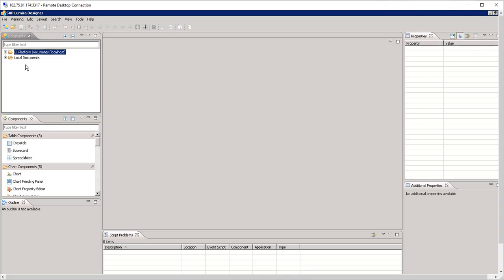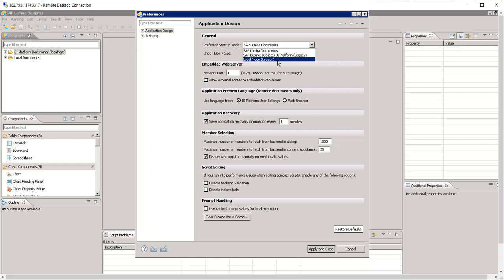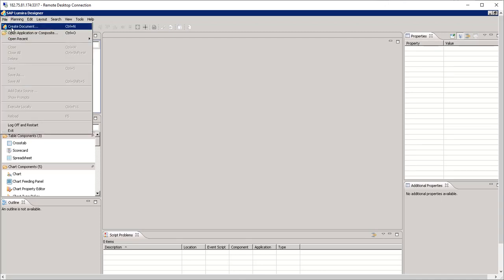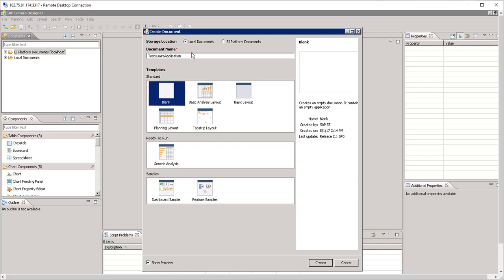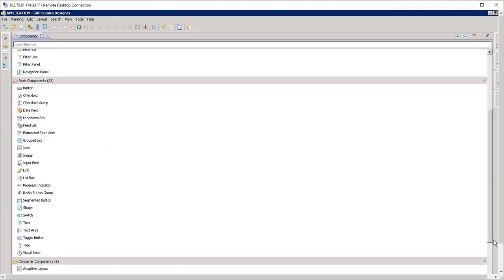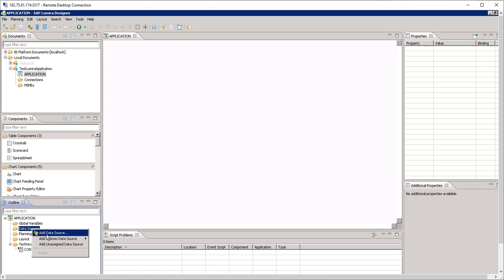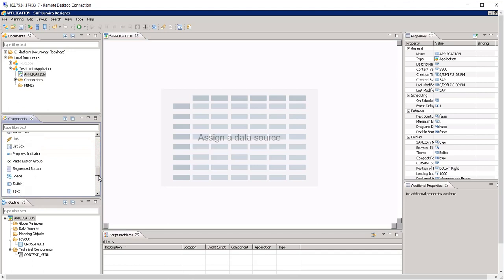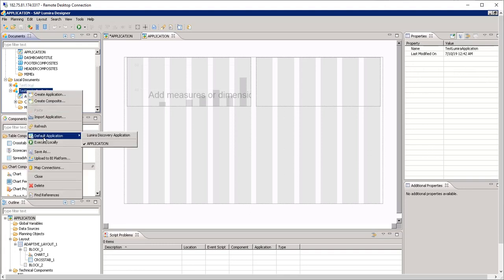Getting Started with Lumira Designer : Practically :Unit 1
Getting Started with Lumira Designer:
Learn Practically about Lumira Designer tool and various options available in SAP Lumira 2.0
This video covers:
1) How Lumira Designer looks
2) Different views in Lumira Designer tool
3) Components/Container/Chart Components etc
4) Properties view/Additional Properties views.